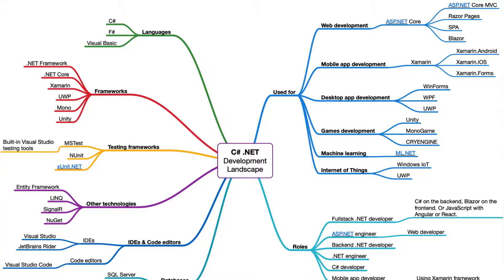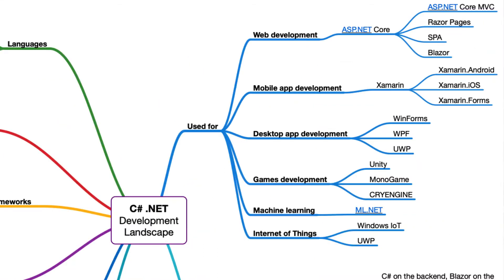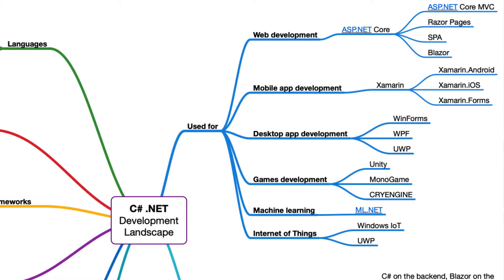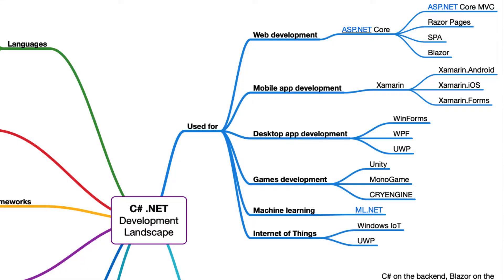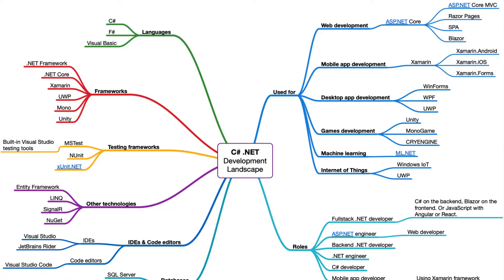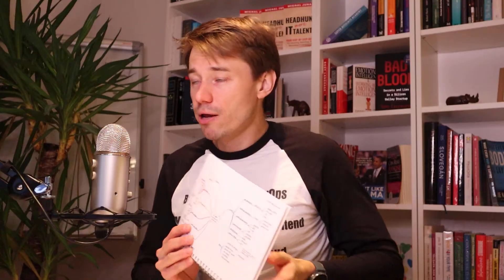C# .NET Developers Categorized And Explained On This Beautiful Mind Map